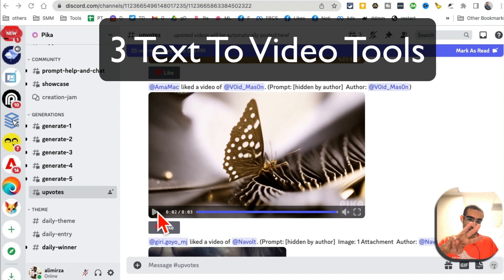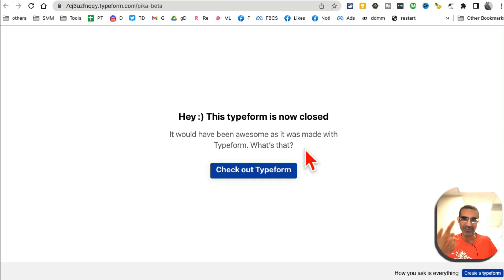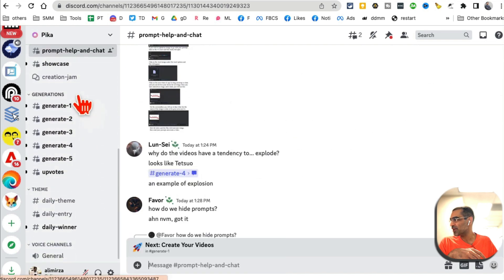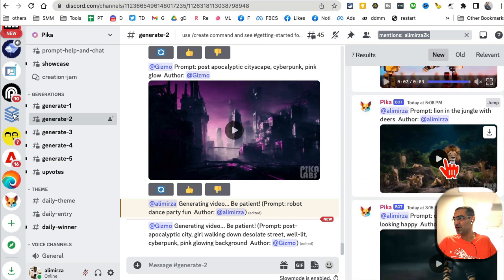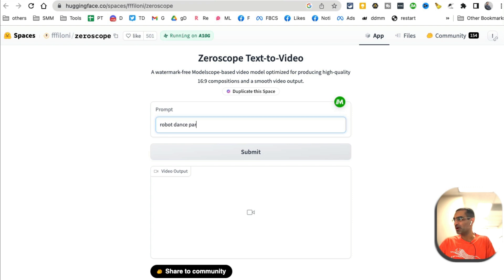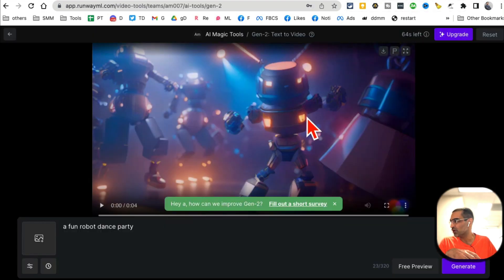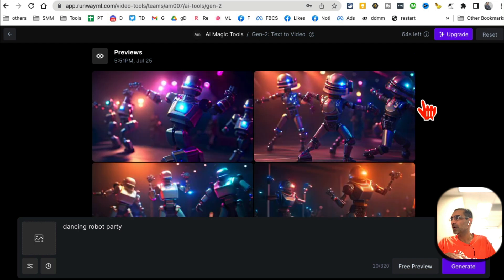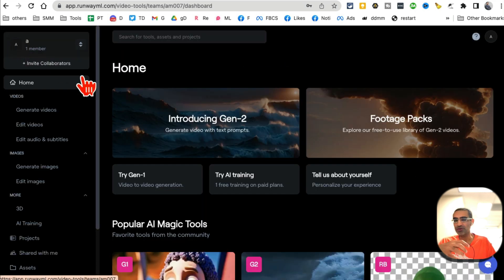3 FREE Text To Video AI Tools (AI Video Generators)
3 FREE Text To Video AI Tools (AI Video Generators)